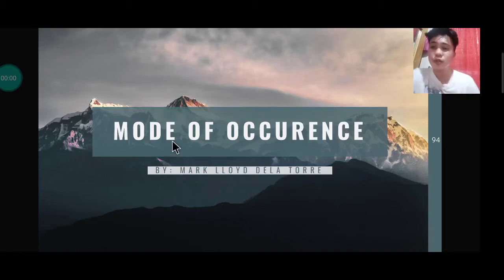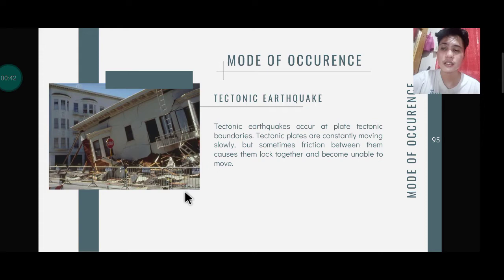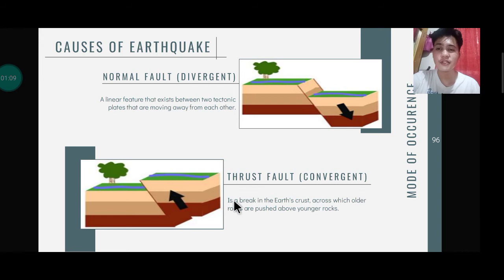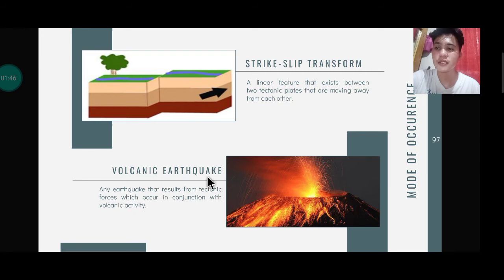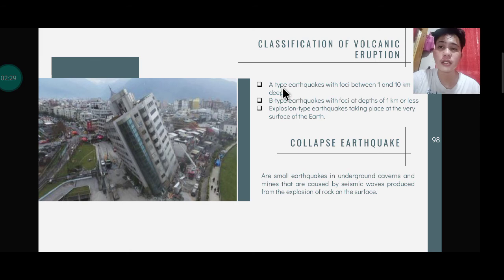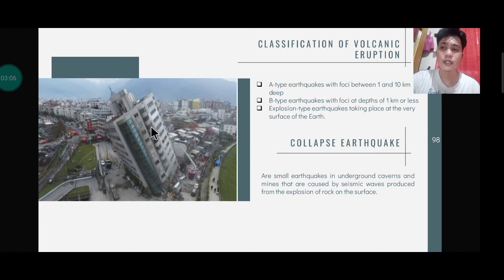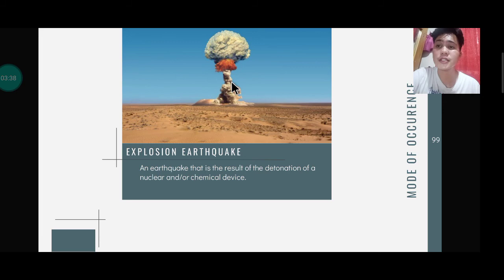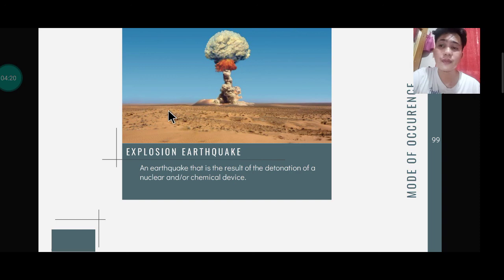MODE OF OCCURRENCE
(Part 8/11 in GEO CE)